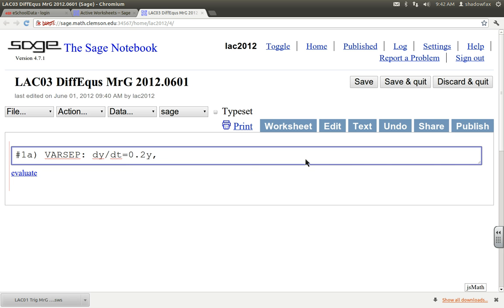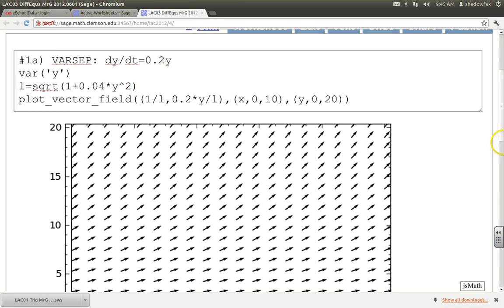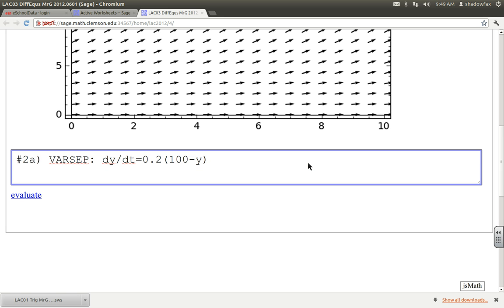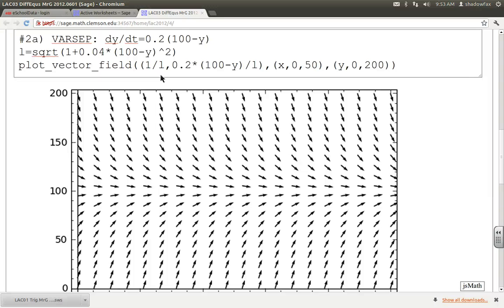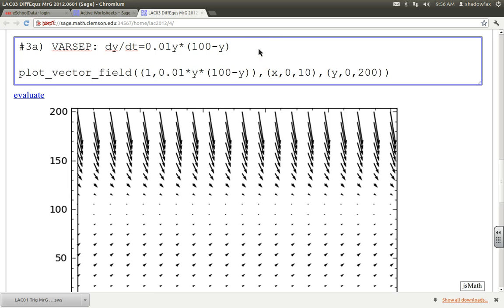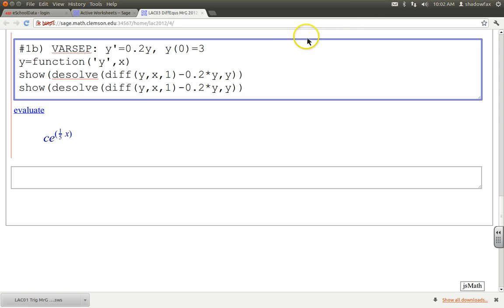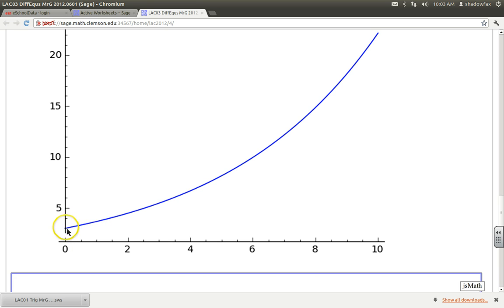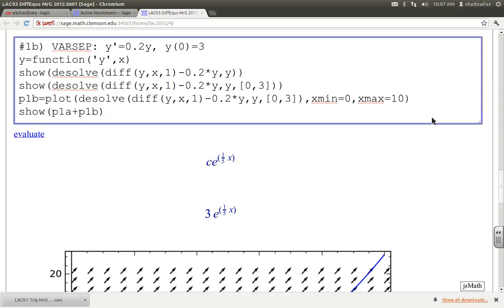2012-LAC03 (SAGE): Life After Calculus - DiffEqus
This is our 3rd day of life after Calculus! We started talking about Differential Equations in SAGE using Slope Fields!
HTH,
A. Jorge Garcia